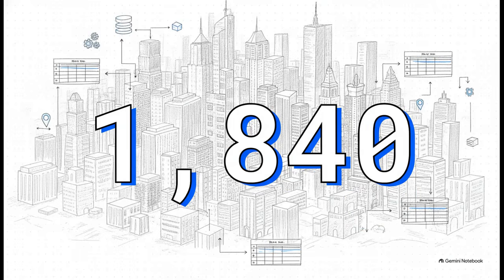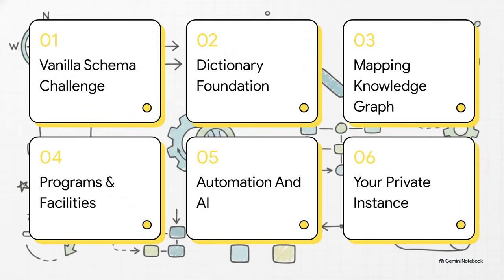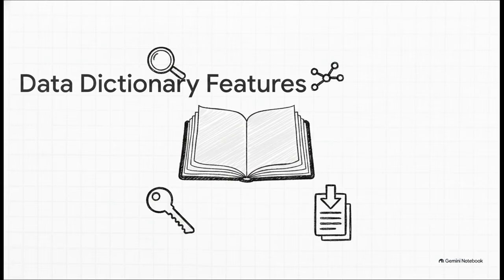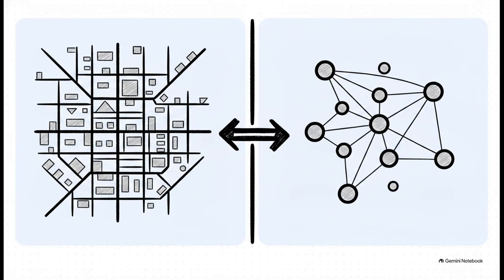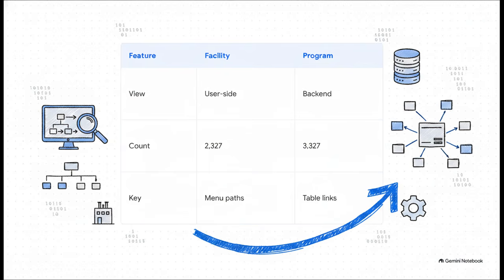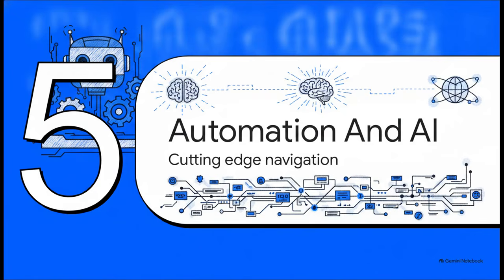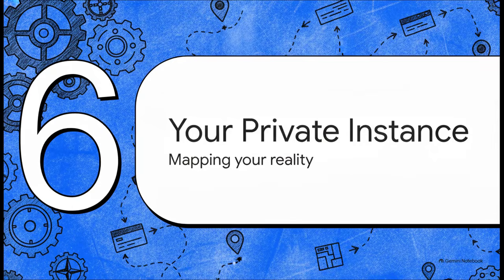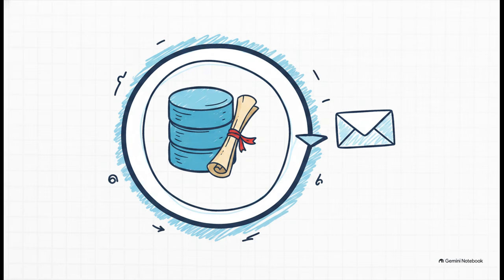Demystifying Ross ERP 8.0